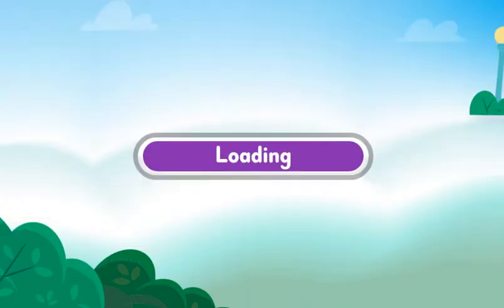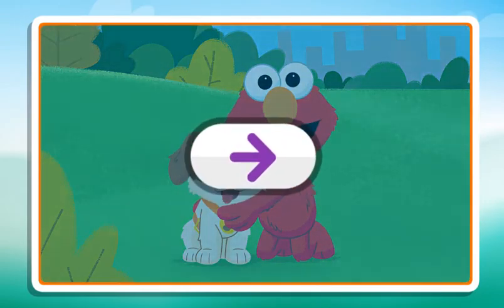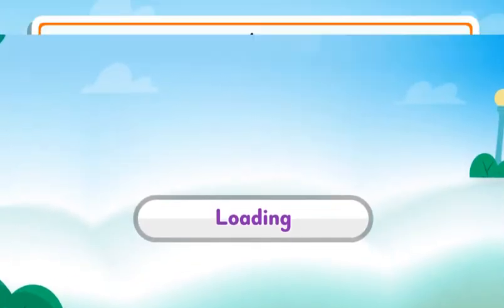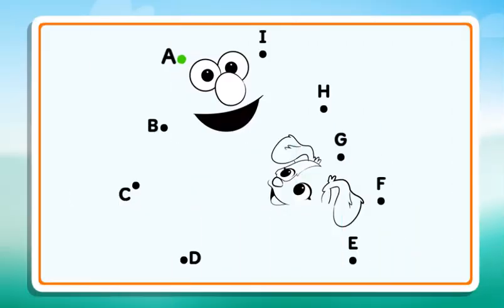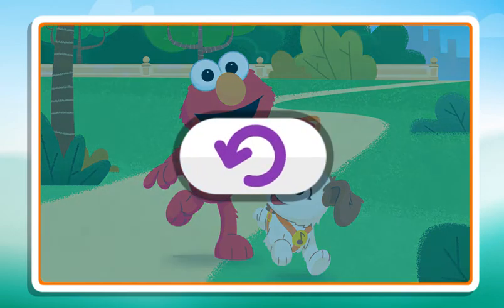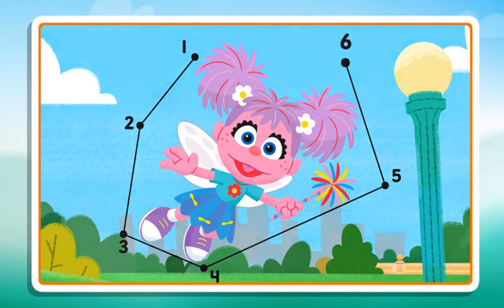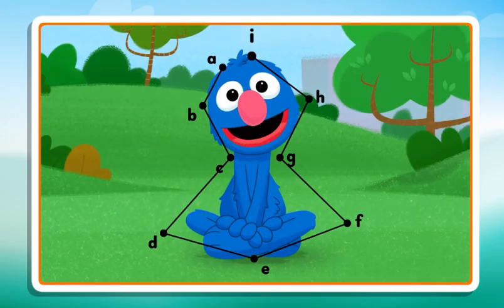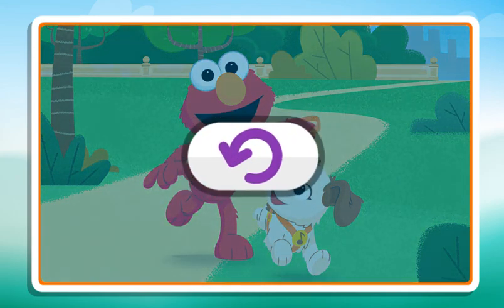Sesame Street: Connect the Dots - Furry Friends Forever | How to Play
Sesame Street - online Game. Connect the Dots - Furry Friends Forever. Games for Kids.